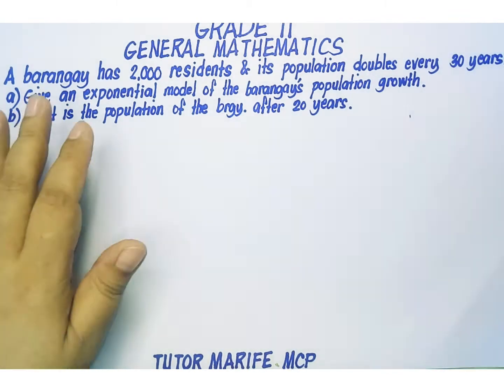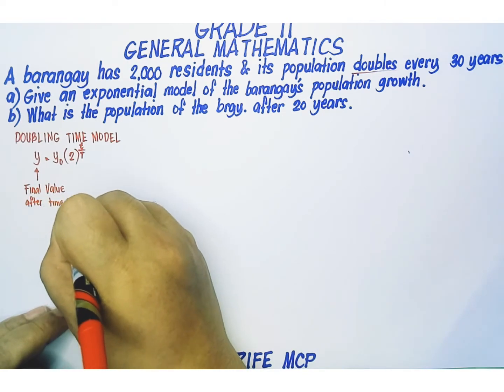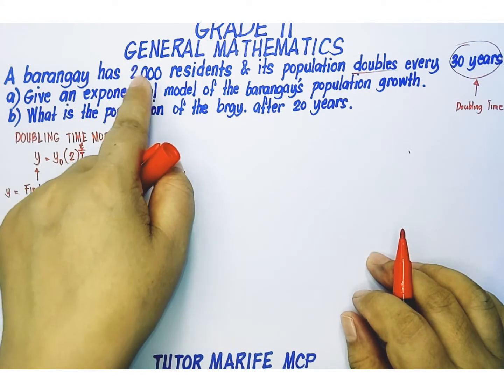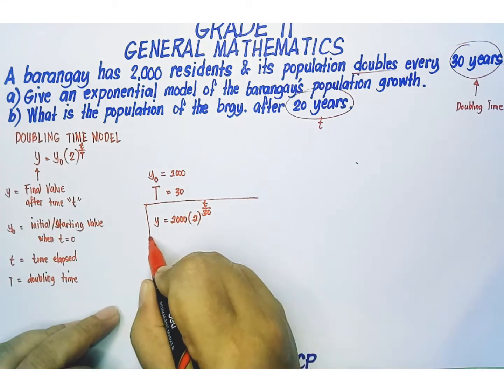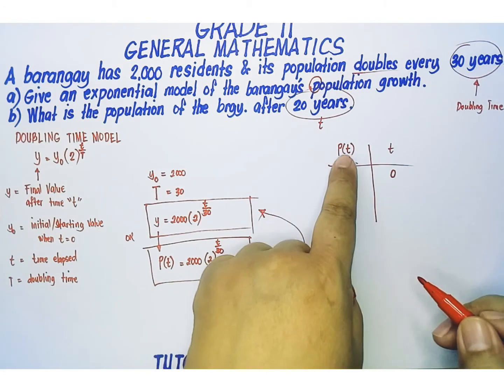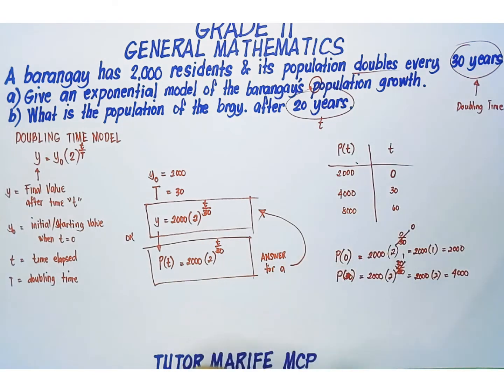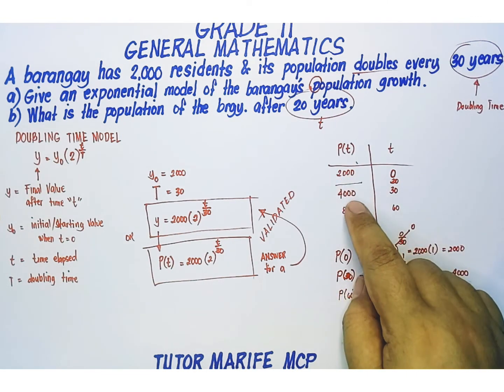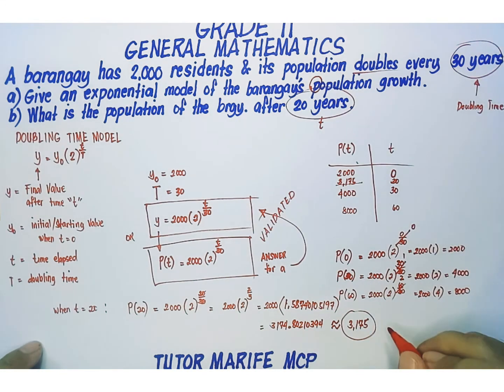Grade 11 | Doubling Time Model | By Tutor Marife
This video explains how to write a doubling time model for a given problem.
It also explains each component of the model that will guide the student in identifying the known values for a given problem.